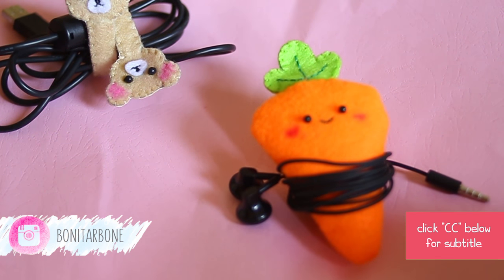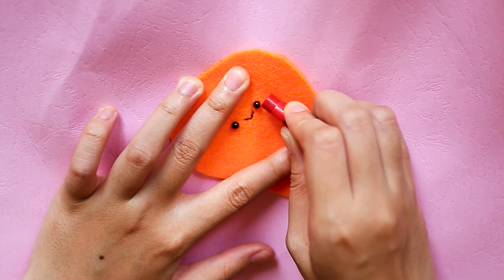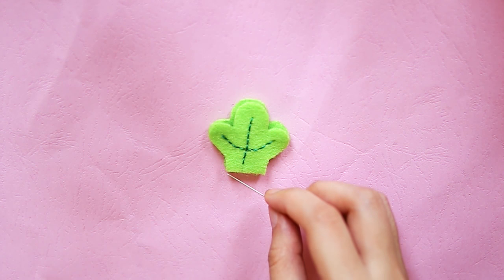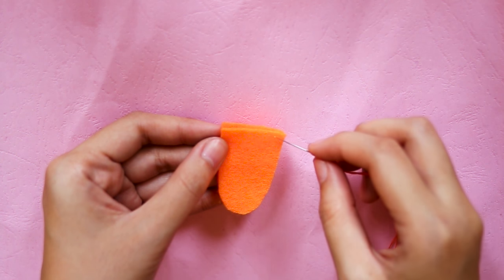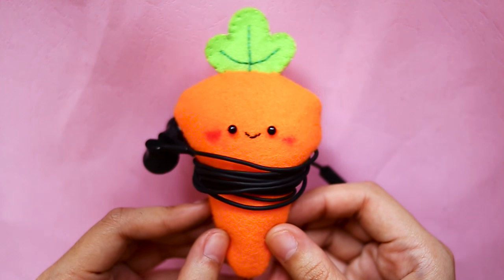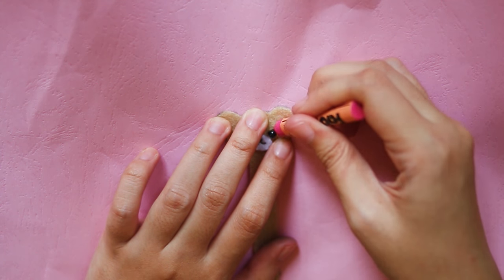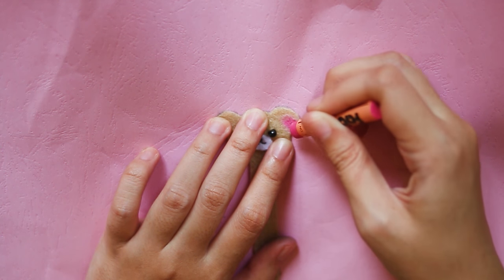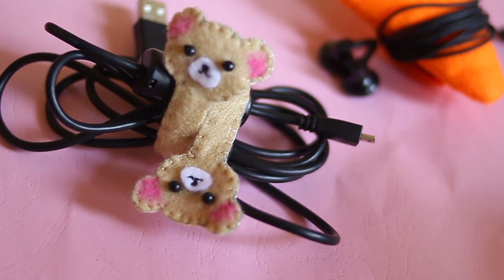DIY Earphone Holder & Cable Organizer / Wrap (Carrot & Korilakkuma) | I Wear A Bow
Learn how to make this cute DIY earphone holder and cable organizer (wrap) with carrot and korilakkuma face!

I finally make this cute DIY earphone holder and cable tie! These DIY are easy if you are a felt DIY-er! I'm so excited that finally I can share this DIY earphone holder and DIY cable organizer to you!

This DIY carrot earphone holder is so cute! I really love it! Now I can stop my earphone from tangled and messines! Just wrap it around this DIY carrot earphone holder, close it, and store it in my bag or any storage. Done! Cute but handy!

This DIY earphone holder was made with felt and some basic hand stitches. I've prepared the felt to make carrot shape and leaf. Just draw the shape on the felt. Or you can draw it on a paper before you copy it to the felt.

The next one is DIY Korilakkuma cable organizer! Yeay! I don't know if "organizer" is the name. But it's the kind of wire tie that can wrap your cable and keep it away from tangled. After you have wrapped it, you can just store it easily with less messines!

I have made rilakkuma inspired DIY before. So now I want the next family, korilakkuma! And instead a passport holder (for the rilakkuma), I want to incorporate korilakkuma as my DIY cable organizer! Yeay! She's so cute, right?

I know my korilakkuma version is more like a light brown bear, rather than a korilakkuma. But.. I still love it! I love this DIY cable organizer that I've made! Now, I can store my cable with a cute korilakkuma face on it! :3

HAPPY NEW YEAR 2017! Woohoooo!!!~~~

Don't forget to thumbs up and let's chat on the comment section! I love reading and replying your comments!

Also if you like this video, share it so more people know about it! It helps me tons! Thanks a lot!

Contribute to add subtitles in your language so more people can understand it better! Your contribution is a huge help!

More kawaii-ness (if that's a word hehe)? Check this one too!

If you recreate something using my DIY tutorial, I would be so glad if you want to show your creation picture! I wanna see~
You can share your creation photos by tagging me on Instagram (@bonitarbone). Or you can also share it to my google plus (link above) :3

About this video:
I share tutorial of how to make kawaii DIY carrot earphone holder and DIY korilakkuma cable tie organizer.